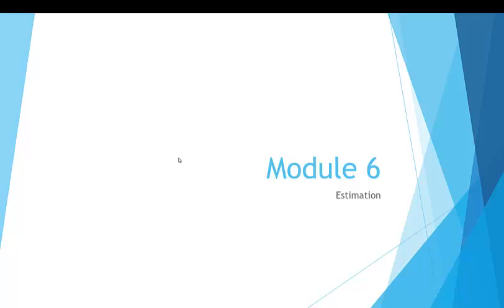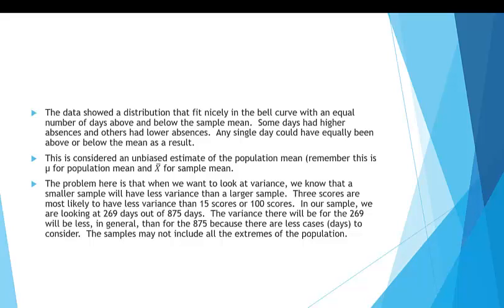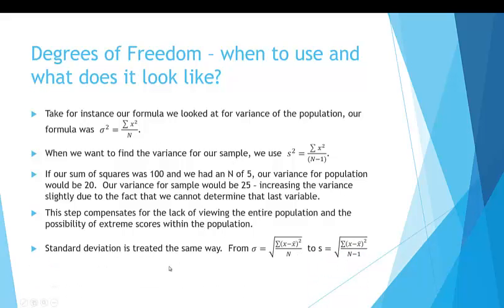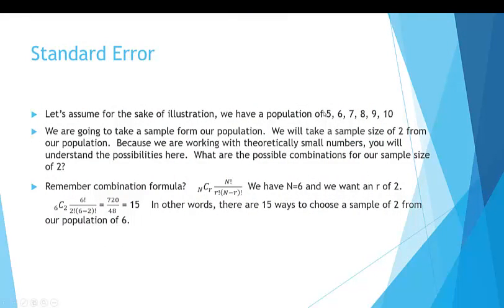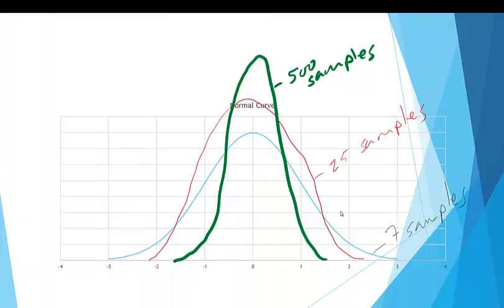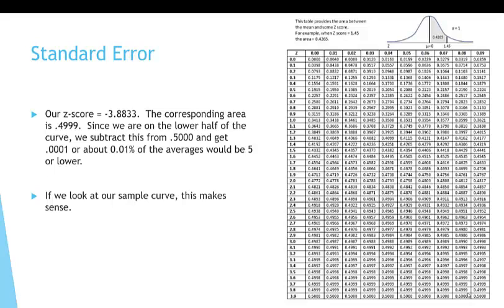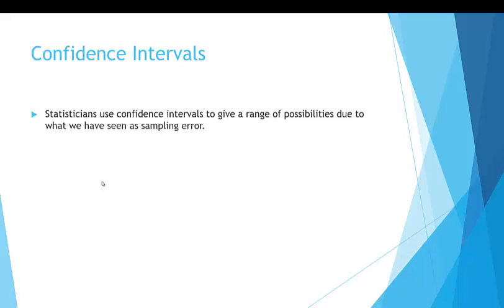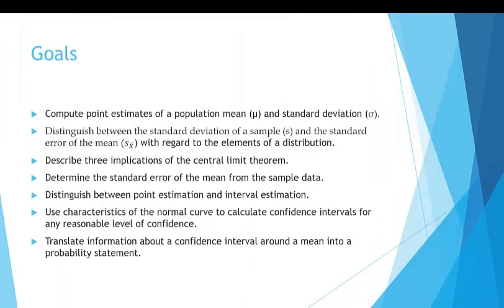Module 6A Estimation